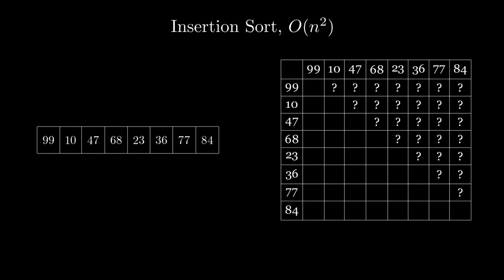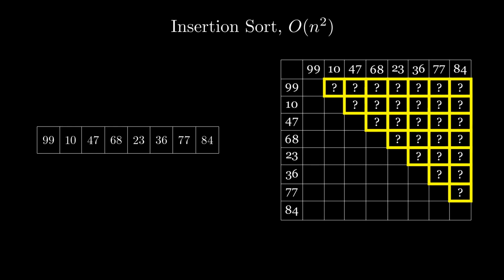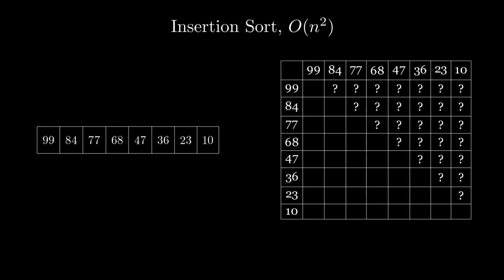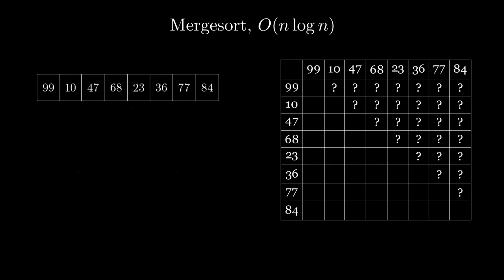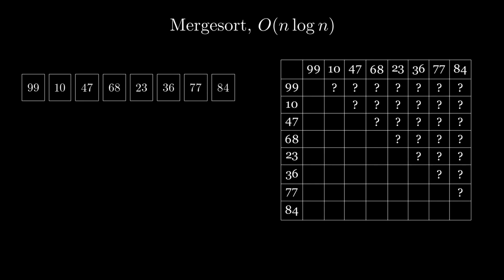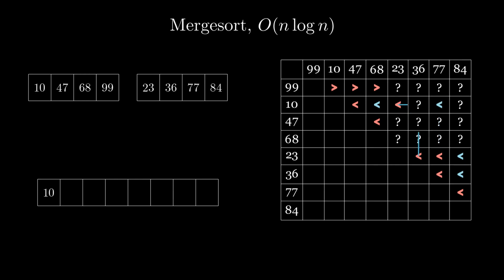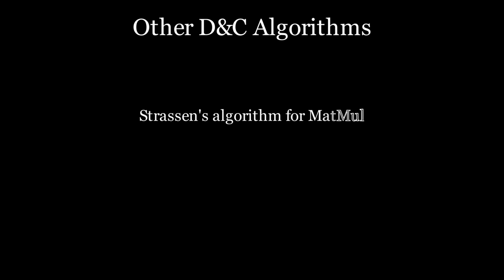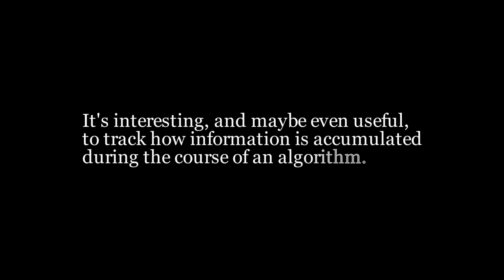Why does algorithmic divide and conquer work?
Here we tell the unsung story of transitivity in making making our sorting algorithms fast, one example of how tracking the information accumulated during an algorithm's progression can be interesting.

Notes:
- I'm aware O(n^2) sorting algorithms also use transitivity; for example insertion sort in its order n best case input, and some even use transitivity while they still take O(n^2), like selection sort on an unsorted input. The difference is that O(nlogn) are *never* forced to manually compare every pair of elements, while O(n^2) algorithms are always forced to on some inputs.
- And yes, some divide and conquer algorithms like quicksort don't guarantee themselves a better lower bound (quicksort's still O(n^2), as it's ~a randomized algorithm), which's why I qualified it by saying "this happens with every algorithm that uses divide and conquer to improve its lower bound".